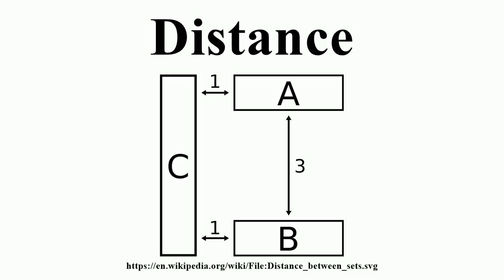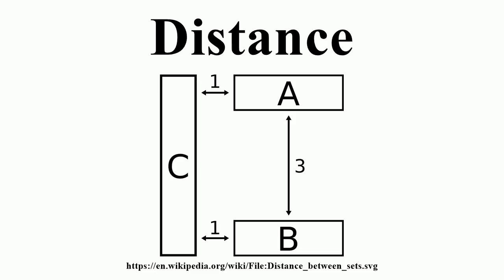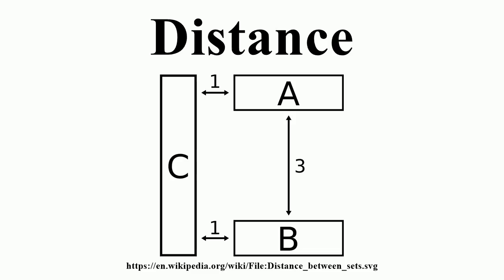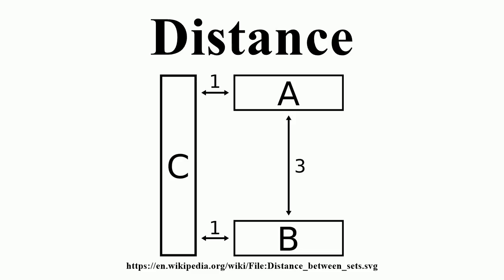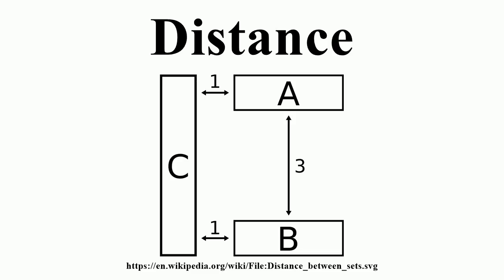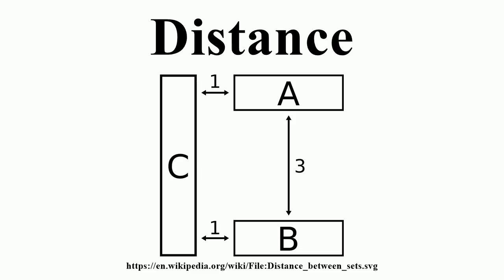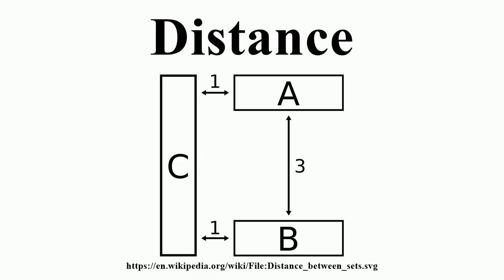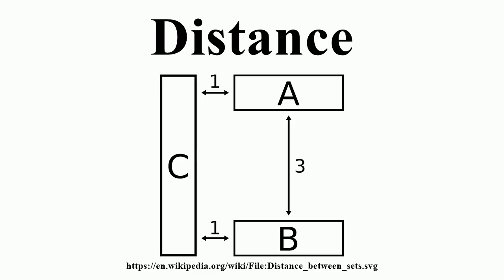Distance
Image-Copyright-Info
Author-Info:   Distância_entre_conjuntos.png: Lechatjaune derivative work: Jonas De Kooning (talk)
Image-Copyright-Info